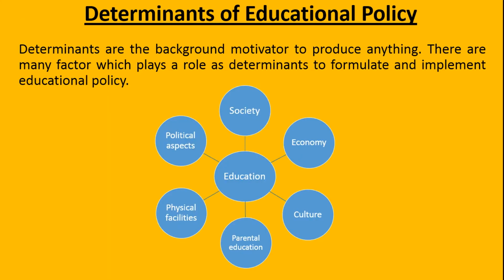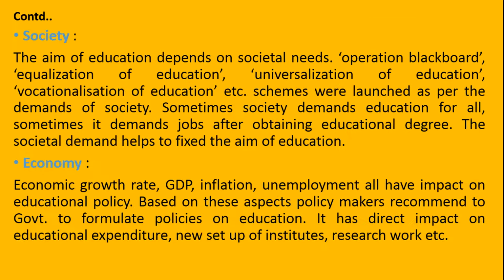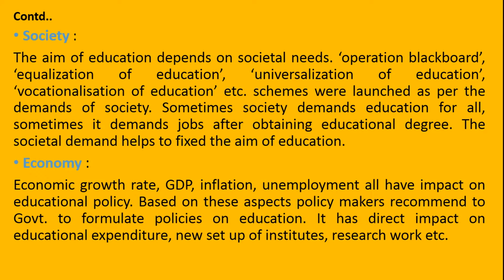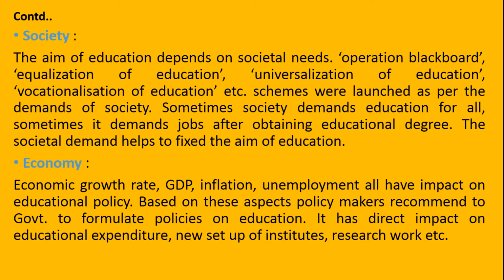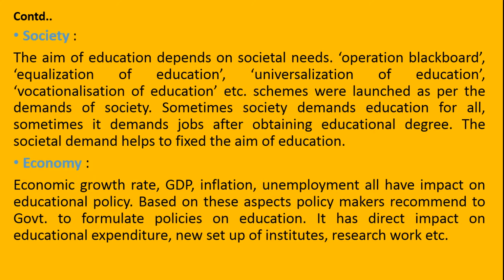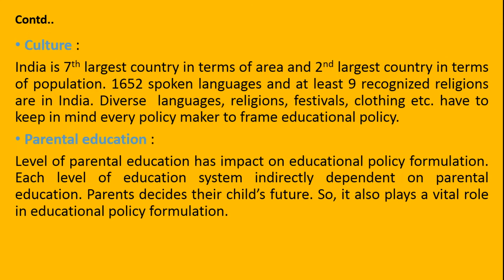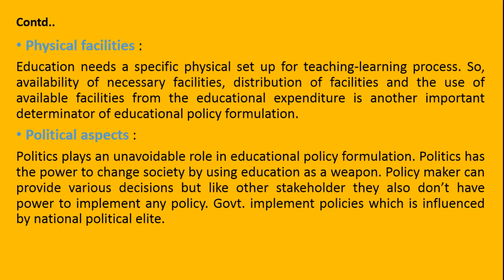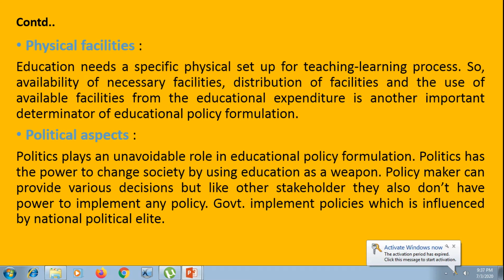2.b Determinants of Educational Policy in Education (UGC NET)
Determinants of Educational Policy is a topic of Sub-unit b of Unit 2 UGC NET Education Syllabus.